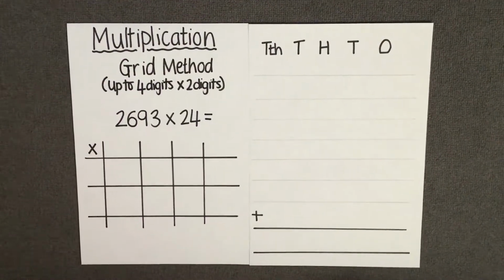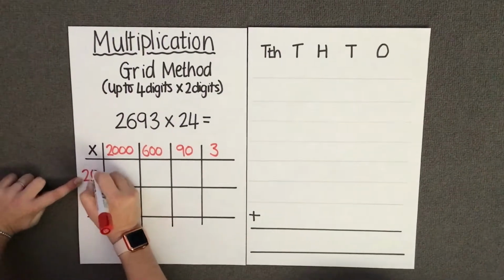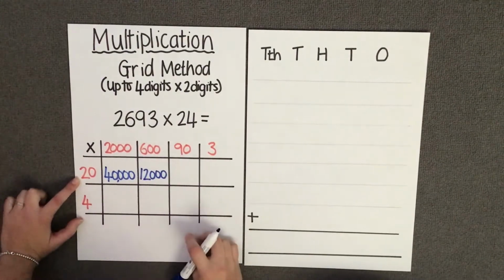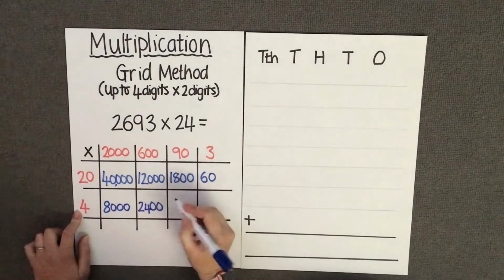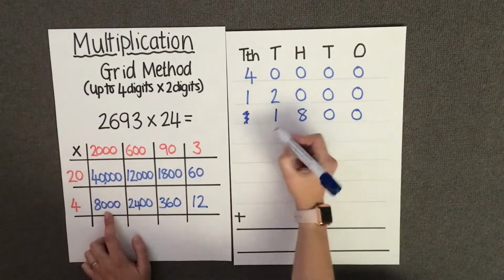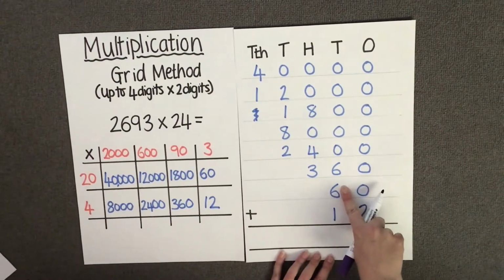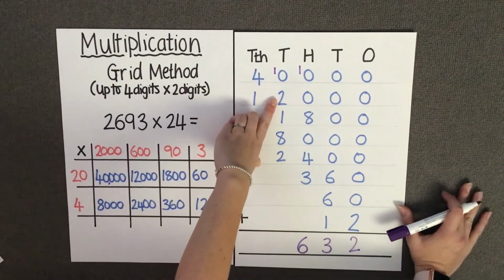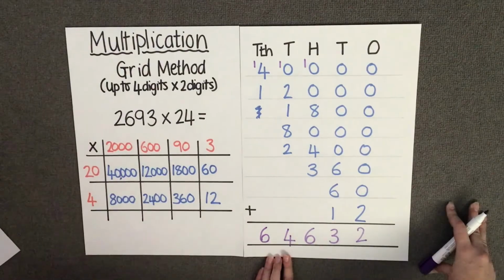Multiplication 2 - Grid Method 4digits x 2digits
Aveley Calculation Policy for Multiplication.
This strategy is on the Multiplication 2 poster.
This Instructional Teacher Video is intended to support teachers and students in applying the ‘Grid Method Strategy - 4 digits x 2 digits’ for Multiplication at Aveley Primary School.